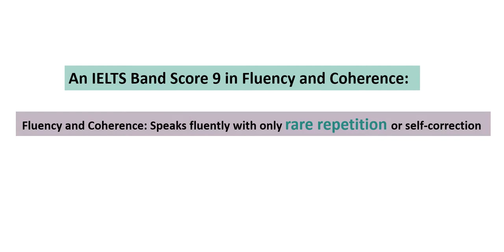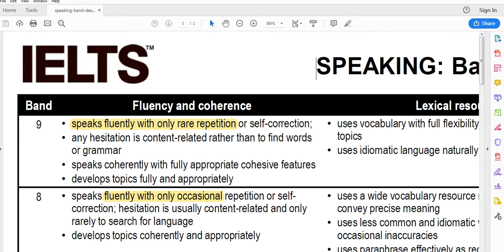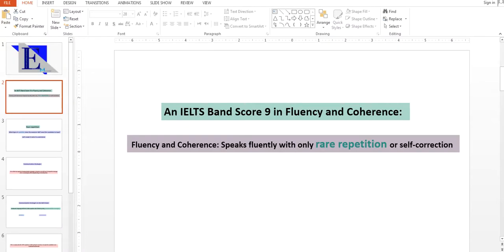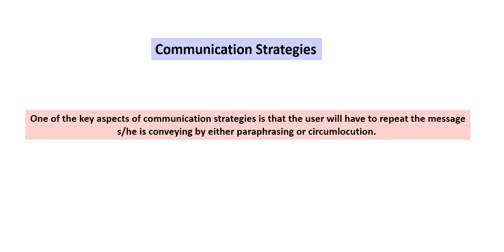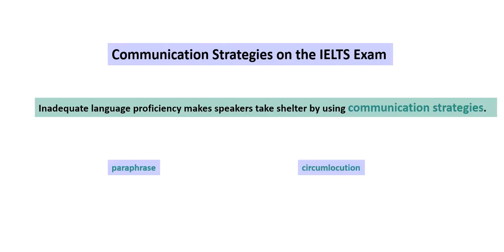IELTS Speaking Band Descriptors Rare Repetition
How Well-deserved Use of Communication Strategies Can Decrease your Band Score